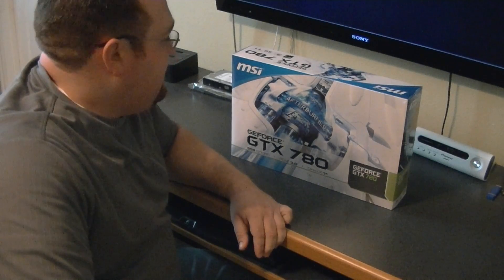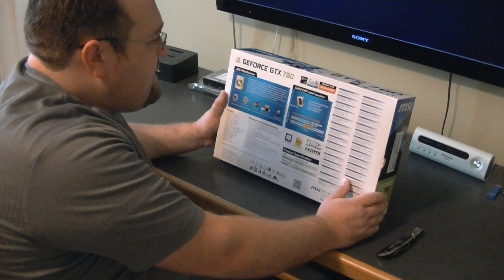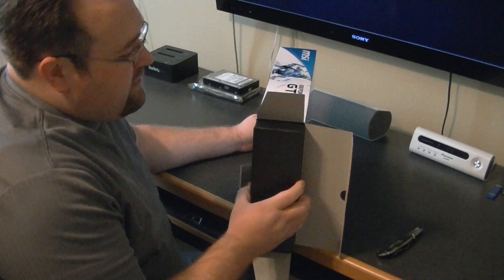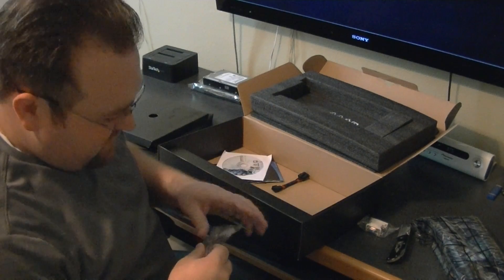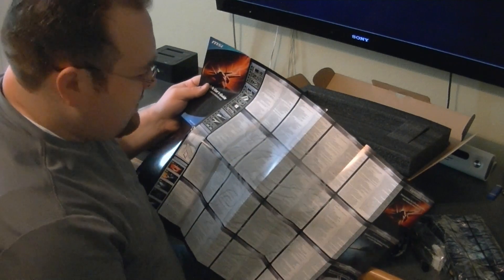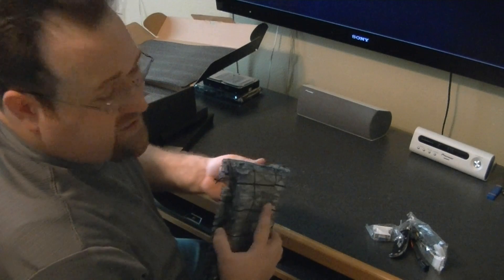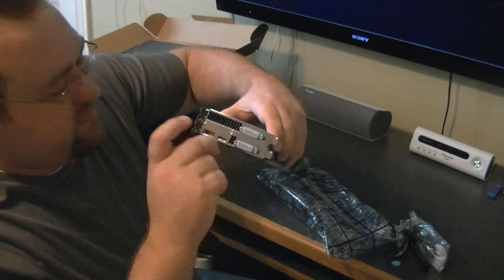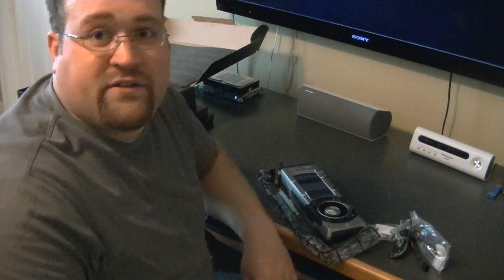MSI GTX 780 unboxing and intro to 580 vs 780 comparison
You'll have to excuse my often loss of words. I was sick while filming this and I was having a hard time thinking of words to use.
I wanted to make a video to see if the 780's were restricted by PCIe 2.0 at 8x, show a comparison using benchmarks between the 580's and 780's in SLI, and see how much having a dedicated video card for PhysX helped.